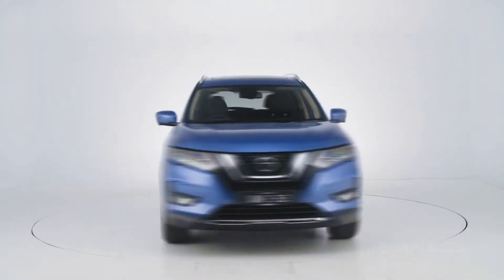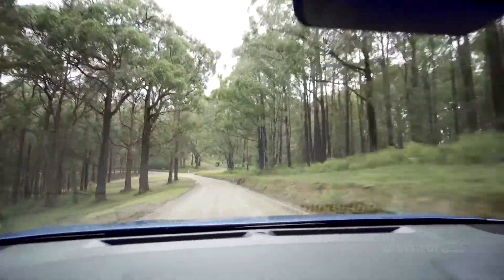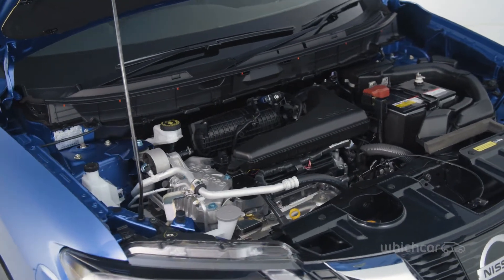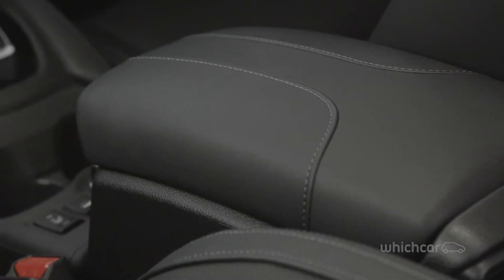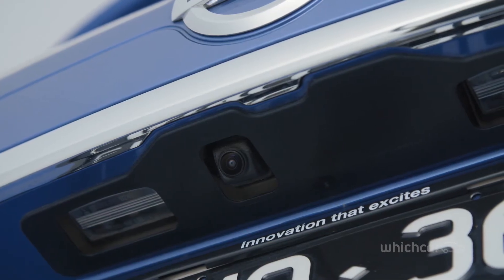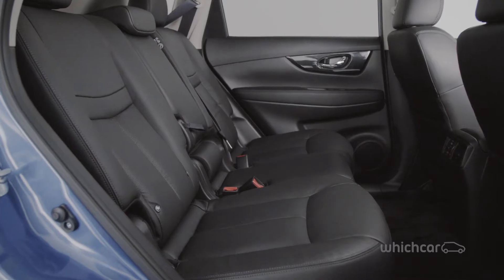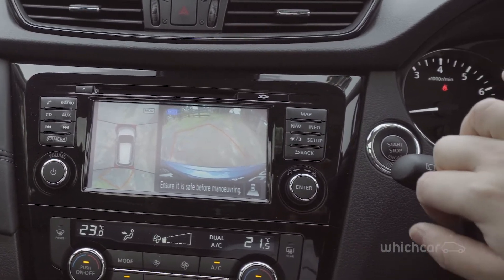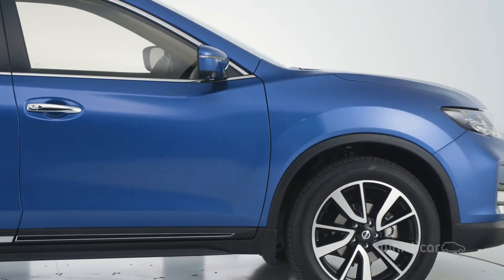2017 Nissan X-Trail video review | WhichCar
Nissan’s popular X-Trail mid-size SUV has arrived in showrooms fresh from undergoing a mid-life facelift. Let’s see what the key differences are.

This is the video home of WhichCar - Australia's ultimate new-car comparison site. We're here to help you find the perfect car, and to arm you with the information you need to ensure your new car purchase is a wise one. Our team of specialists has over 60 years of experience reviewing cars, so you can be sure they'll cut through the jargon and hype to offer you simple, clear and trustworthy advice.

Think of us as your friendly automotive advisors, here to give you honest, easy-to-understand and authentic information.

Join the conversation